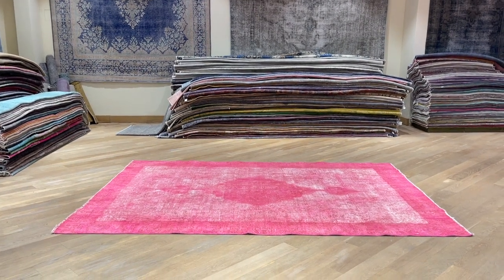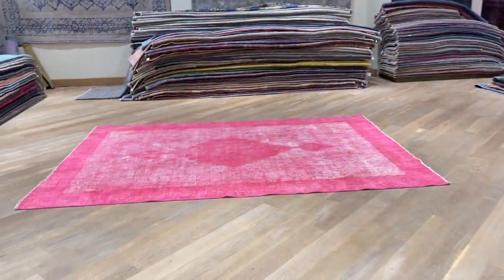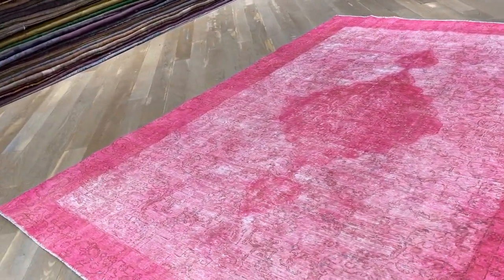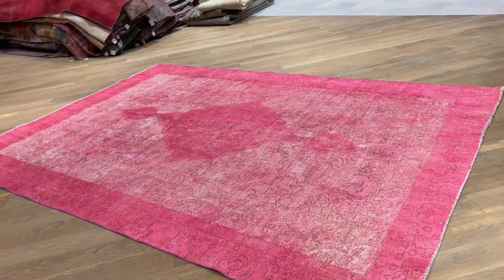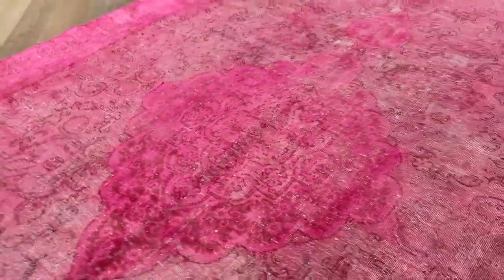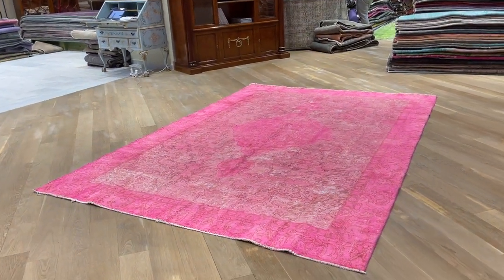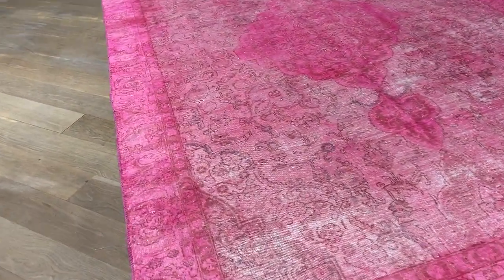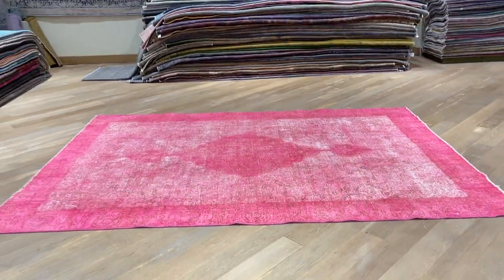Vintage perserteppich 23677